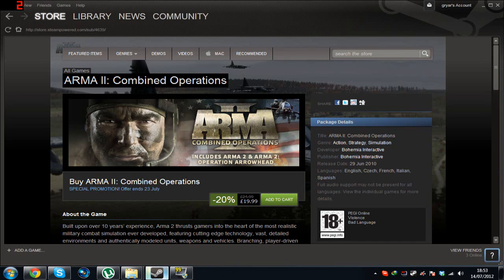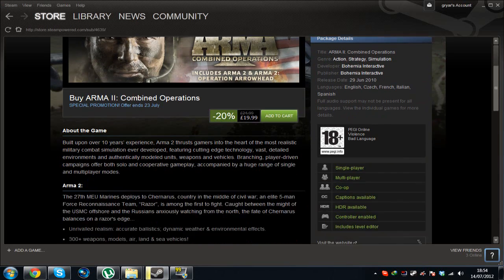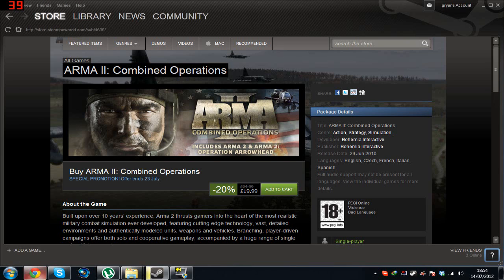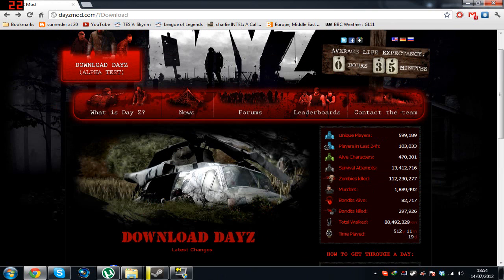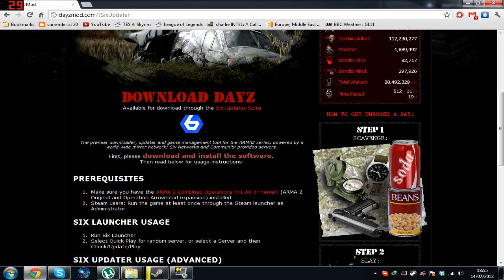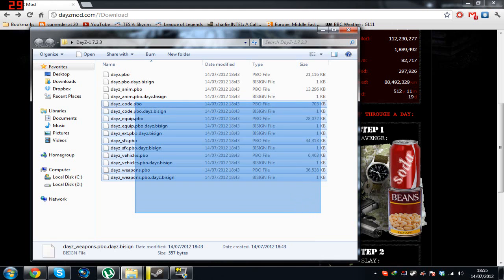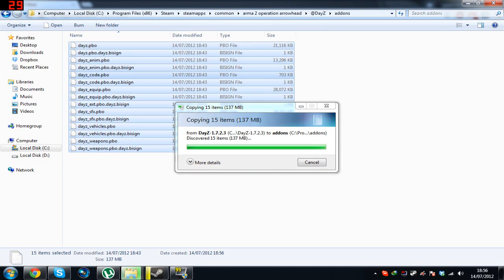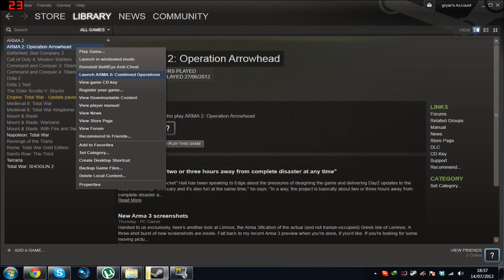Day Z - How to install DayZ - How to get Day Z Mod for Arma 2! DayZ Mod Installation Guide! Steam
How to install DayZ - How to get Day Z Mod for Arma 2! How to get dayz How to install dayz mod DayZ Mod Installation Guide steam

How to install dayz
How to install mod
How to install Day Z
How to get dayz mod
DayZ Mod Installation Guide
How to install dayz on steam